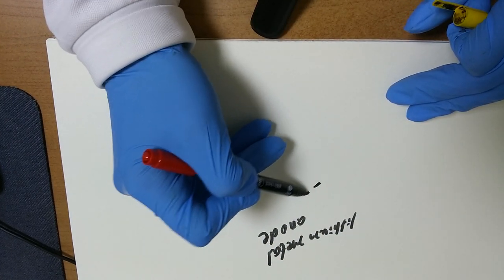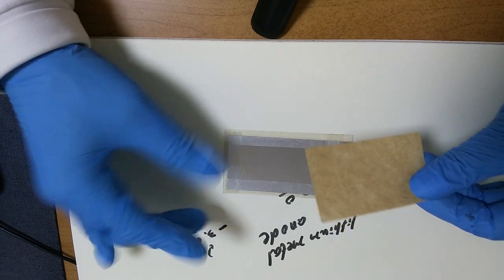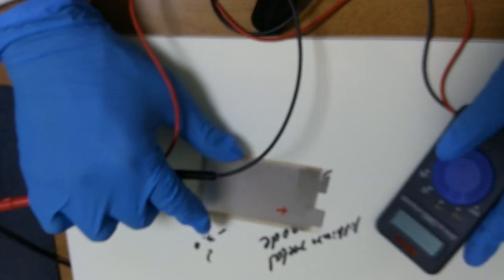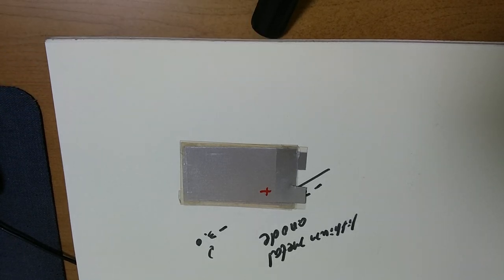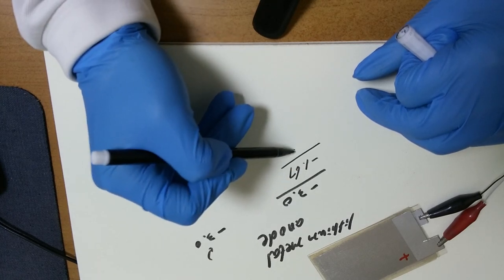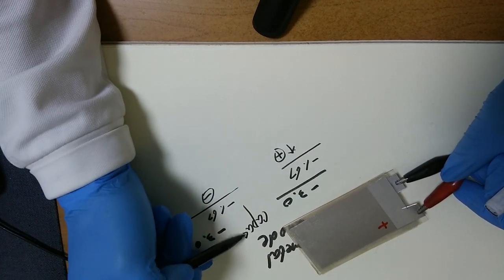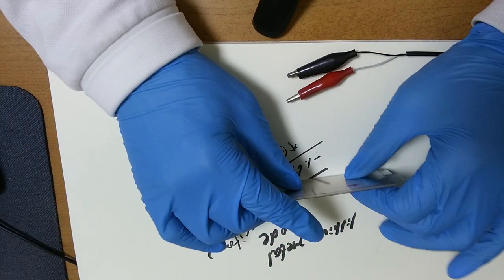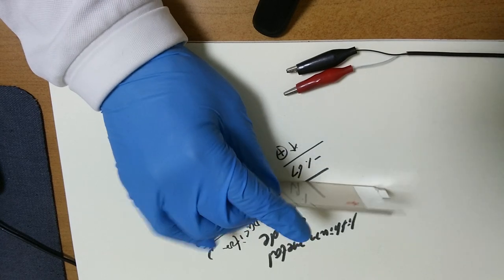solid state battery experiment: using aluminum metal without graphene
Lately, lithium metal anode is a big issue. The purpose of this experiment is to make me understood of the situation where graphene is not used. Have a nice day